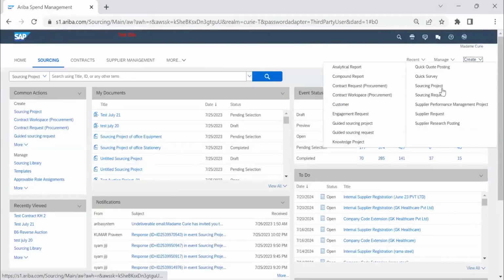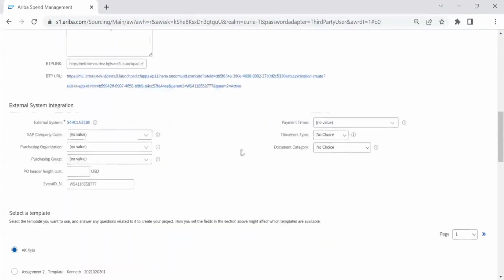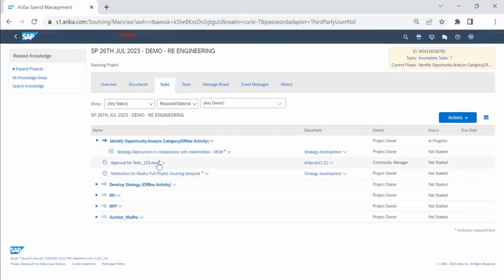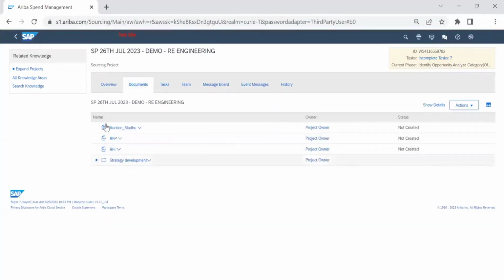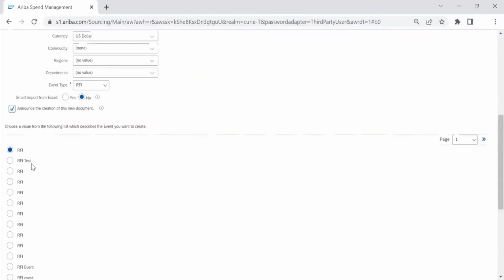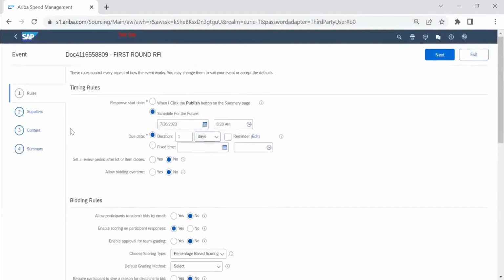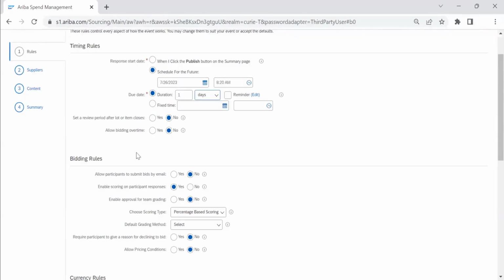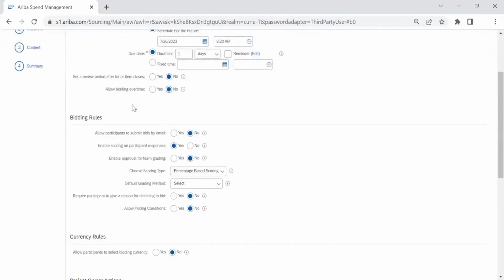Create Sourcing Project in Sap Ariba | Sap Ariba Tutorial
At Edutecher Sap Training, we provide simple courses, expert-led tutorials, and practical advice on several topics, from technology and design to business and personal development. Whether you are a novice or an expert, we have something for you!

What you'll find here:
24*7 tool access
Live-training sessions
Certification Guidance

In this Sap Ariba Tutorial video, you will learn the following aspects:
Sap Ariba Create sourcing project : Add pre-RF info in Sap Ariba : Set review period in Sap Ariba : Sap Ariba Allow bidding over time : Sap Ariba Schedule response start time : Sap Ariba Add relevant templates and content : Sap Ariba Set item closures and review periods : Establish criteria for supplier selection in Sap Ariba : Monitor and respond to changes in bid rank in Sap Ariba : Sap Ariba Sourcing project template creation

What is this Sap Ariba Tutorial all about?
1. Create a sourcing project for the reengineering taking place across the organization.
2. Select the 'Full Project' model, which allows for decision making at a later time.
3. Create an RFI and RFP as part of the project.
4. Go to the 'Documents' section and create RFI and RFP documents.
5. Choose the 'Event' option and start building the work.
6. Wait for the 'Create an event' message in the 'Project Announcement' tab.
7. Once created, select relevant RFI template and publish document.
8. Set the review period after multiple item closures.
9. Do not allow building over time.
10. Keep the 'Allow bidding over time' option in mind in case it is needed for final supplier decisions. in Sap Ariba